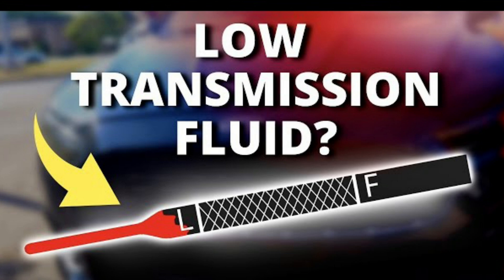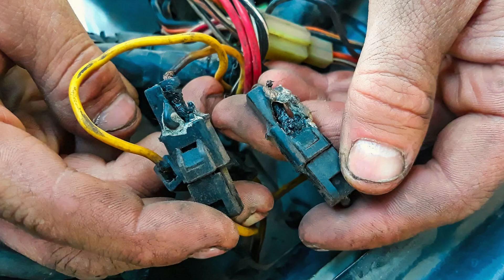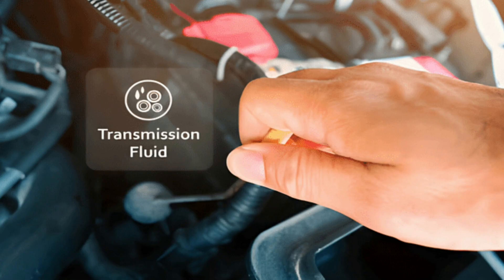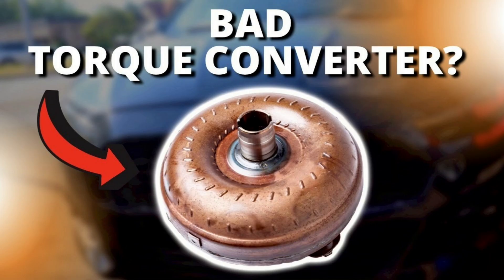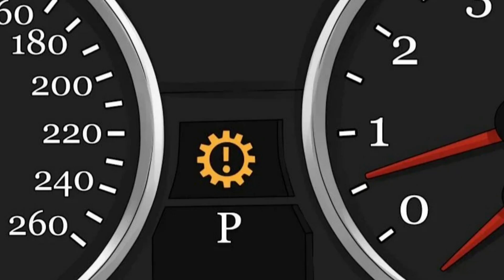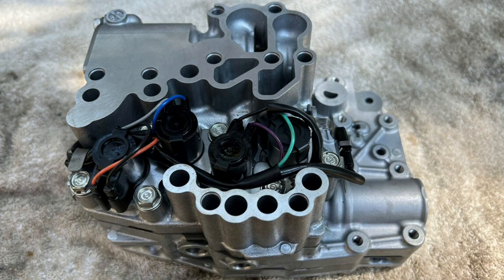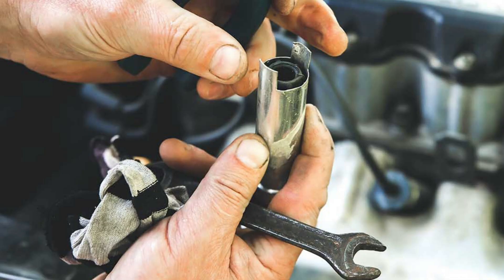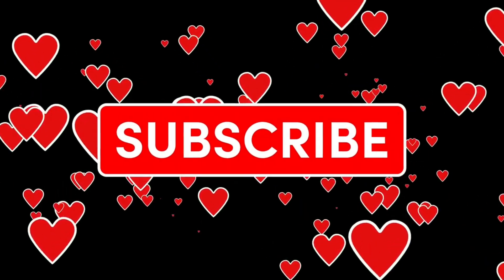How to Fix & Reset Transmission Warning Light Stays On or Flashing | Automatic Gearbox Warning Light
Transmission warning light
Transmission light on dash stays on
Transmission light stays on
Transmission warning light stays on
Transmission lights stay on
Transmission malfunction
Transmission warning light on dashboard
how to reset Transmission lights stay on dashboard
Transmission system failure
Transmission failure
gearbox failure
Transmission Fail
Transmission issues
Signs of Transmission Problems and Failure
Gearbox malfunction
Transmission system Error
Transmission system problem
Transmission light
Transmission sign on dash
How to Reset & Fix the Transmission Warning Light Without Scanner
Transmission Warning Light Stay On
If your transmission warning light stays on
how to fix the transmission warning light
What would cause the transmission light to come on
Can I drive my car if the transmission light is on
What does a transmission warning light mean
Can you drive with a transmission fault
Is check transmission light serious
What does transmission mean with light
How long can you drive with transmission fluid light on
What are the symptoms of low transmission fluid
How to fix overheating transmission
Can I drive with overheating transmission
What Does the Transmission Warning Light Mean? Common Causes
How to fix transmission warning light
Transmission light symbol
Engine transmission light
Transmission warning light meaning
Yellow transmission light
Automatic Gearbox Warning
What The Transmission Light Means: Reasons Why It's On
Automatic Transmission Warning Indication/Warning Light
Why is My Transmission Warning Light on
Toyota Transmission Malfunction - Meaning & Common Causes
What Does the Transmission Warning Light Mean
What to do when service transmission light comes on
Can I drive with the transmission temperature light on
What makes the traction control light come on
How to get transmission light off
Can a transmission be reset
Engine warning light
Transmission fluid
Transmission light meaning
Transmission Light On
Automatic Gearbox Warning Light: Causes and How to Fix
Automatic transmission warning light
How to fix transmission light on dash
What to do when the transmission warning light is on
Can I drive with the transmission warning light on
How to fix transmission warning light flashing
What causes the transmission warning light to come on
Reset transmission warning light
Automatic gearbox warning light
Gearbox malfunction fix
Transmission Light On? Causes & Easy Fixes
The Transmission Warning Light is On
Transmission warning light: Everything you need to know

Timestamps:
00:00 Introduction Transmission Warning Light
00:04 Low Transmission Fluid Levels
00:27 Electrical Problems in the Transmission System
00:44 Contaminated Transmission Fluid
01:08 Faulty Torque Converter
02:01 Malfunctioning Valve Body
08:05 Defective Shift Interlock Mechanism
02:24 Conclusion and Maintenance Tips